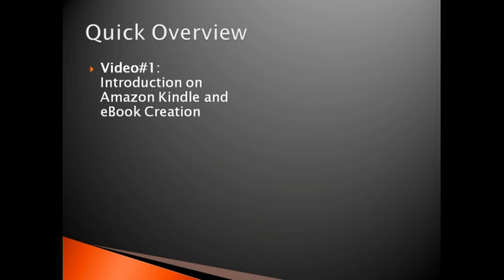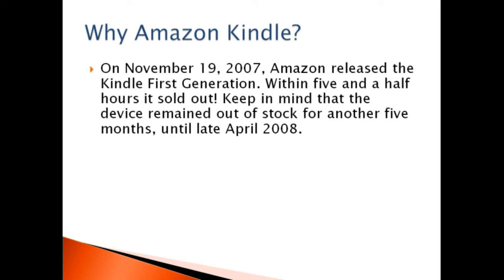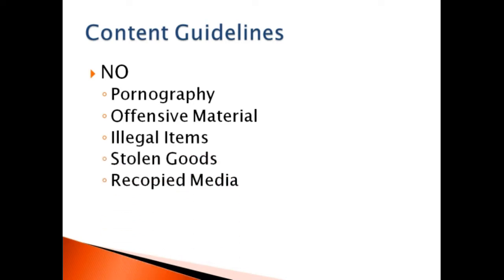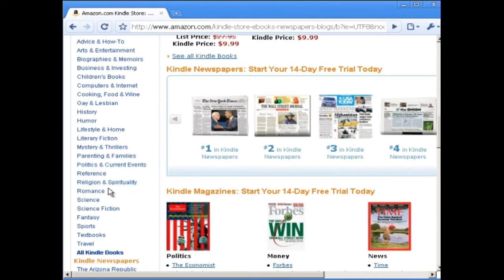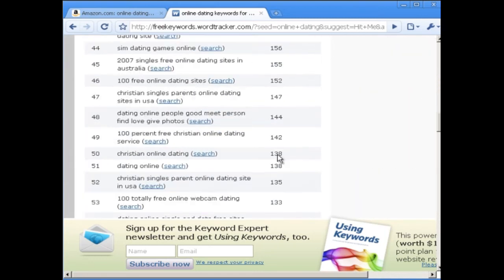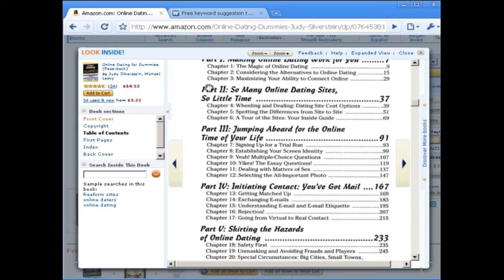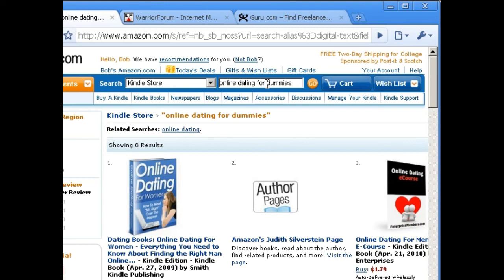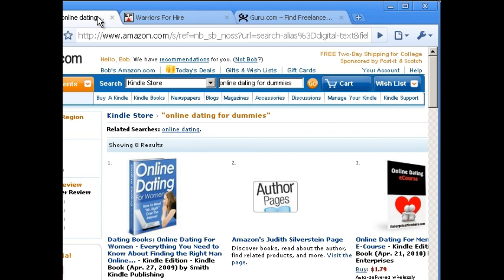Make money Online from Amazon kindel , Amazon E BOOK'S Sell with easy step, online business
Welcom to the channel for one more online
money making video's. Here's you can start sell E Book's on Amazon kindle this video help you to start the new online business for life log money .selling with Amazon easy step notes. And related to contend, easy times for selling, and also mentioned the different resources to help you.